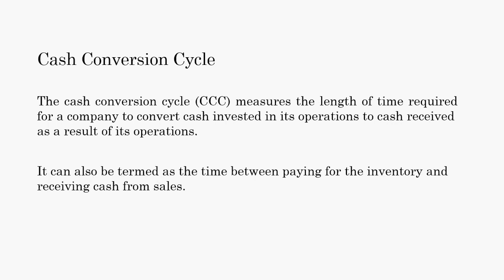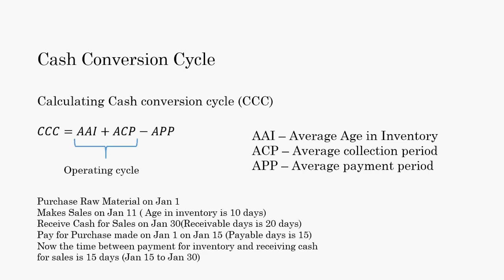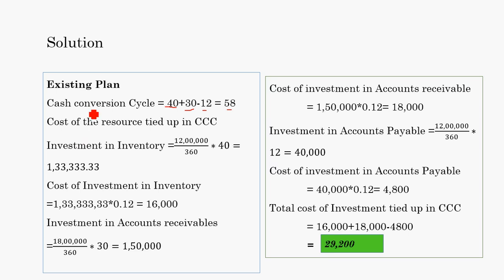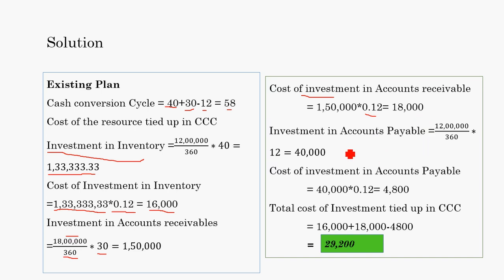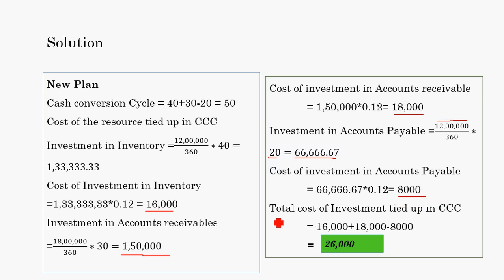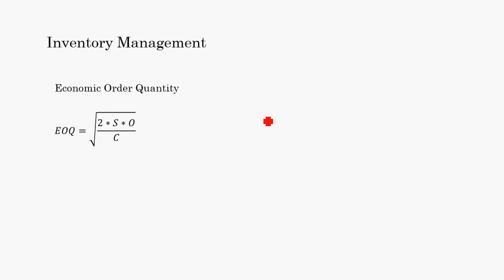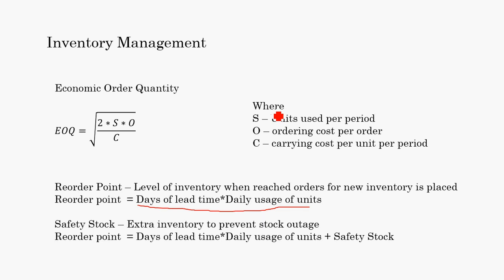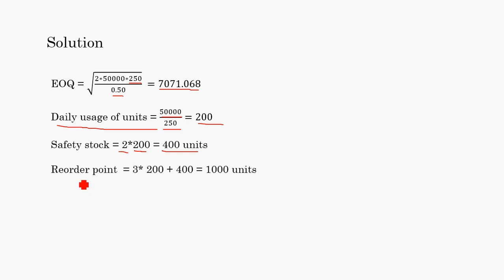Working Capital Management Part 1